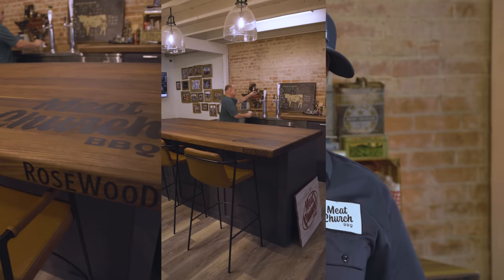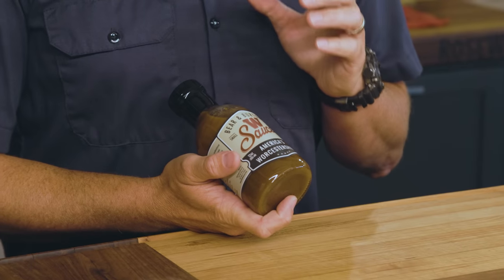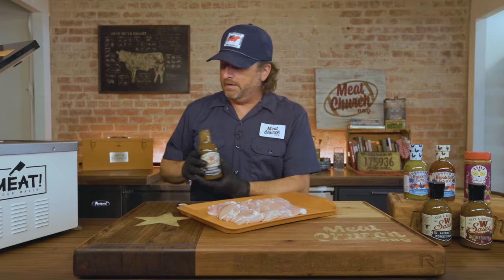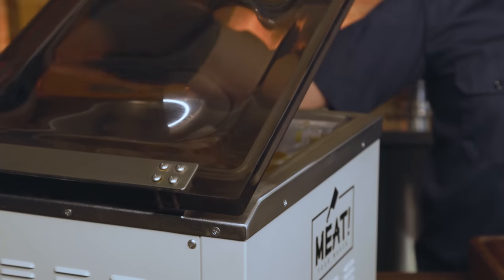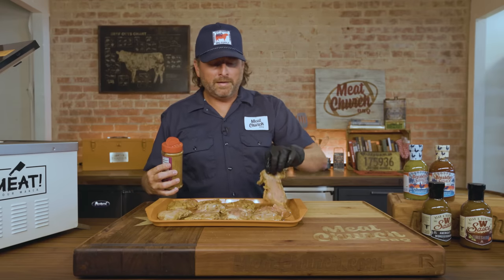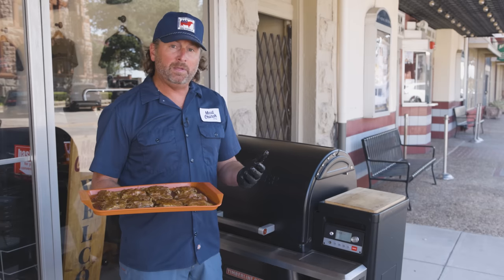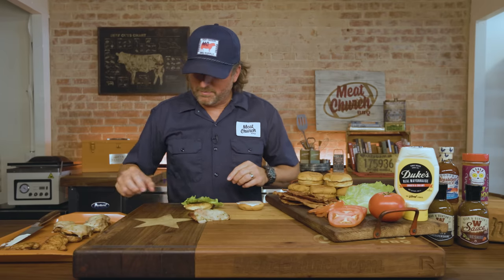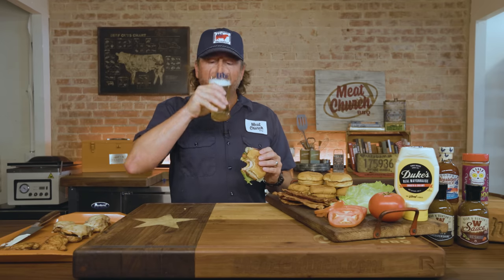W Sauce Chicken Sandwich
One of the most delicious chicken sandwiches you will ever taste! W Sauce is Matt's favorite Worcestershire sauced that just happens to be made by his dear friend Bear Holeman and his partner Burton Young. Matt & Bear met each other years ago through working with YETI. Bear is an extremely well known and talented angler down in the Florida Keys. One day he called Matt to tell him he was coming out with a Worcestershire sauce. Matt kind of chuckled. Then this very legitimate bottle showed up at his house. He cracked it open and tasted one of the most delicious sauces he had ever tasted. He first tried it in a Bloody Mary. Then he marinated chicken in it. It was a HIT. Years later we are finally making this simple yet delicious recipe into a video for you all to enjoy. The W Sauce truly is America's Worcestershire,  it is so much bigger, better, and bolder than any sauce with the Worcestershire name.

Meat Church BBQ Supply Shop:  114 W Main, Waxahachie, TX 75165